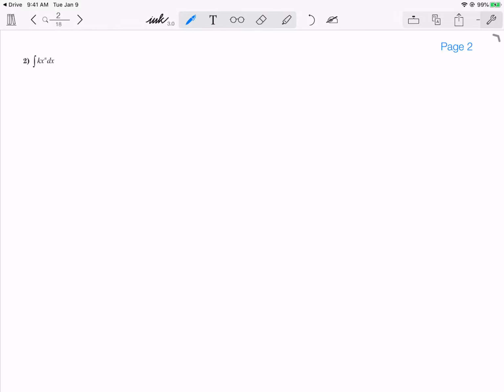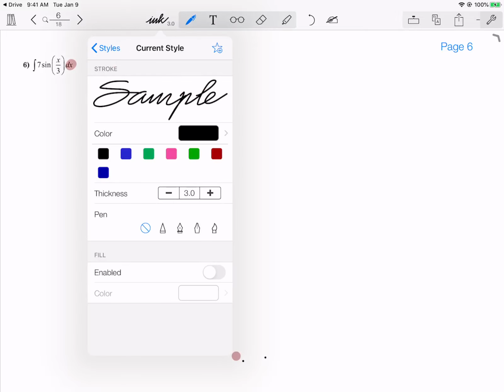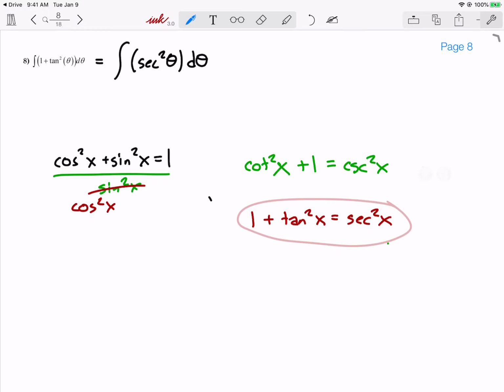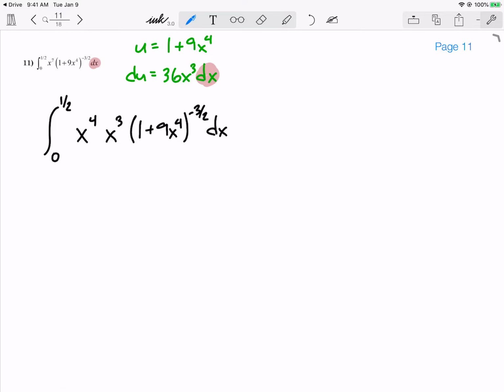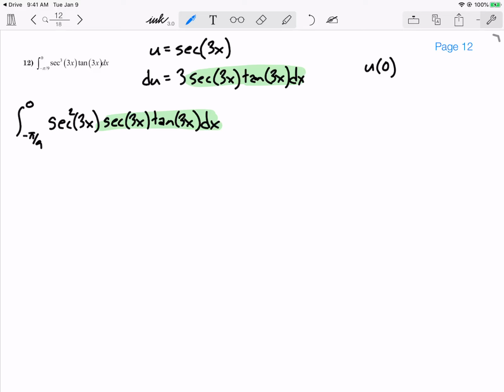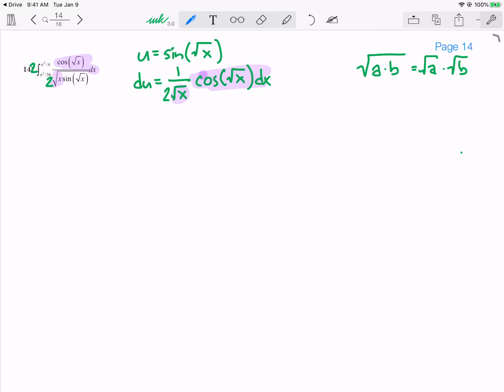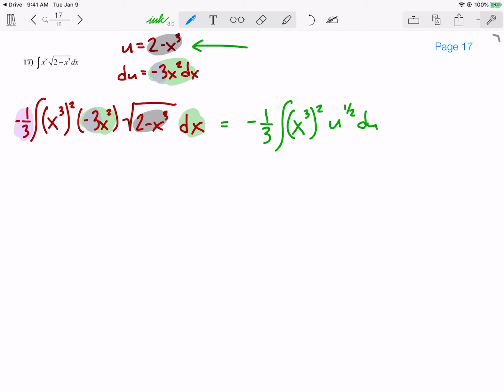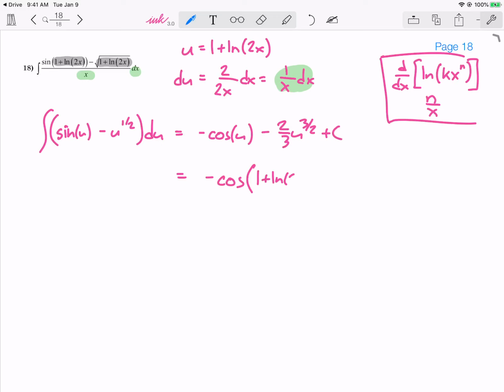Integration with U-Substitution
This video covers some common integration problems involving u-substitution